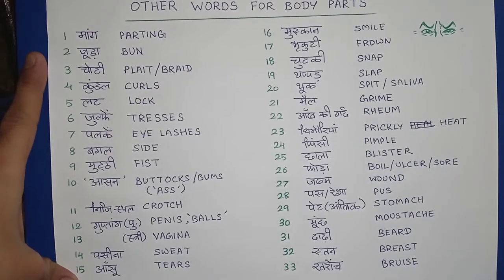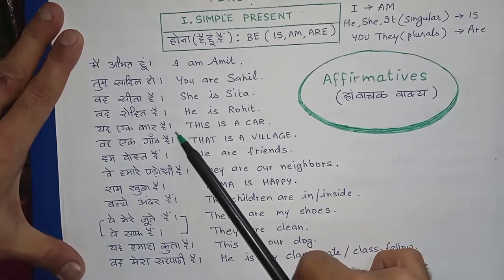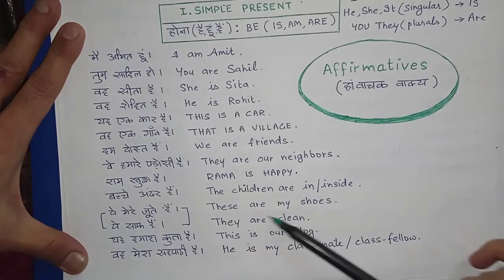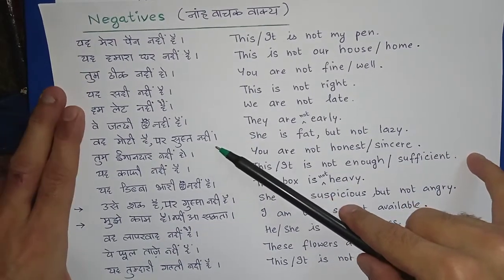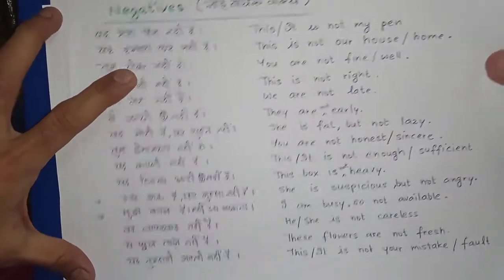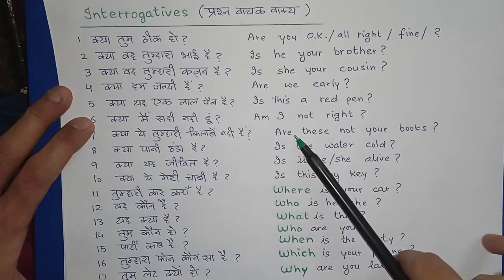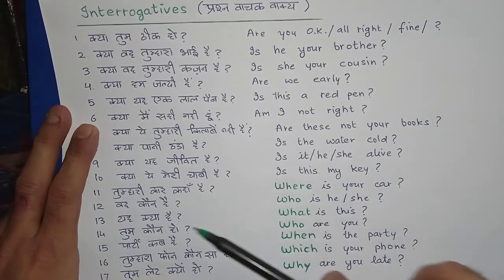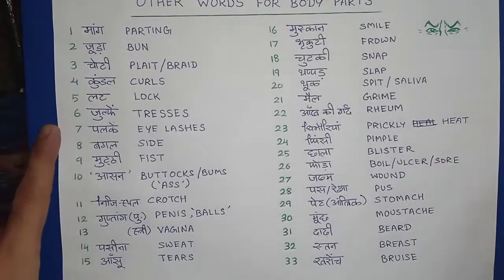Basic Grammar & Vocabulary/Lesson 1/The Game Begins